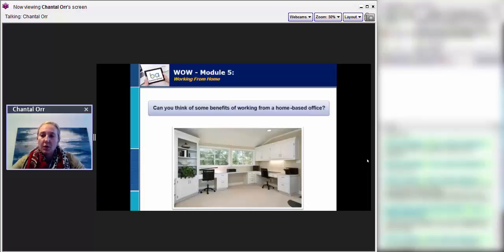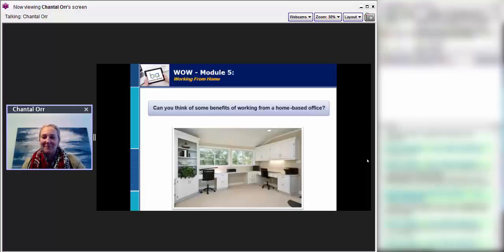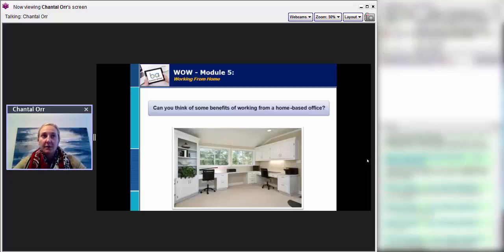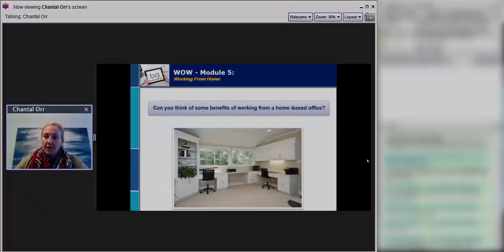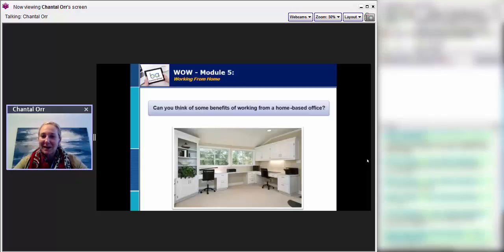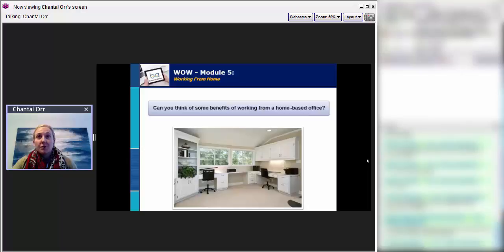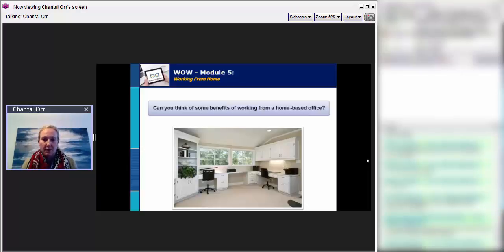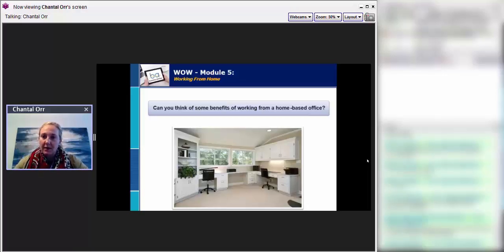Webinar Highlight - Working From Home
Watch this video for a highlight from our latest online webinar.  Business Abilities (BA) online business planning and coaching allow participants to start a business from the comfort and convenience of home.

Missed this webinar?